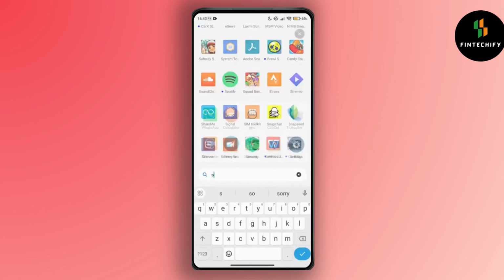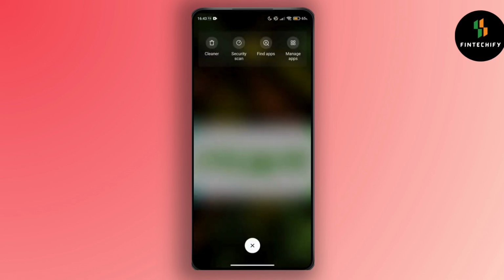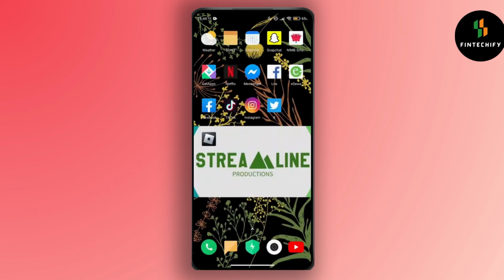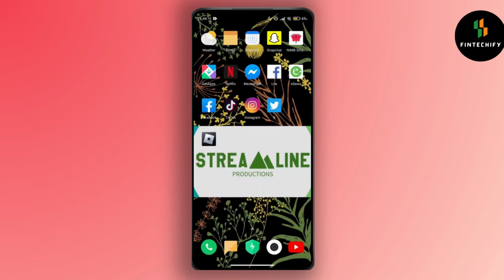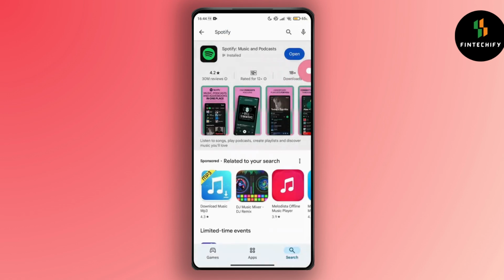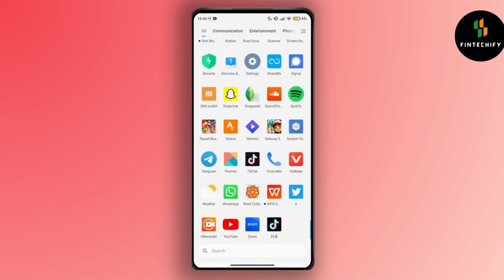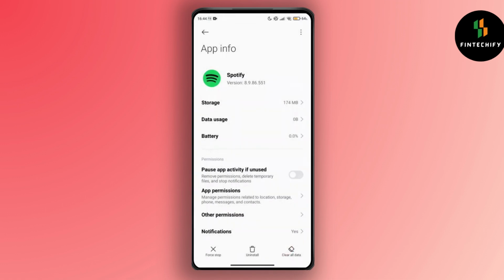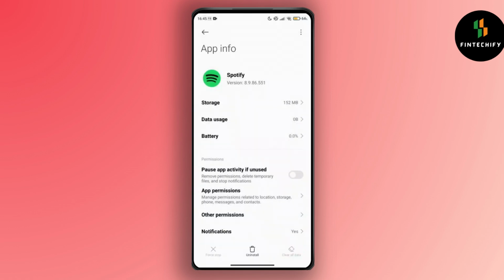How to Fix Black Hole Spotify Not Working in Android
Welcome to our step-by-step guide on "How to Fix Black Hole Spotify Not Working in Android"! Are you facing issues with Black Hole on Spotify or unable to use Spotify properly on your Android device? This video is here to help. We'll walk you through troubleshooting steps to fix Black Hole Spotify problems on Android, resolve playback errors, and ensure a smooth music experience. From clearing app data to checking compatibility, these solutions will get your Spotify working like new.

Timestamps:
00:05 How to fix Black Hole Spotify on Android
00:20 Common reasons why Spotify isn’t working on Android
00:35 Clearing app cache and data on Spotify
00:50 Updating Spotify and Android OS
01:05 Additional tips for Spotify Black Hole issues